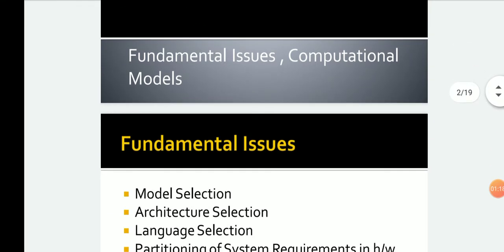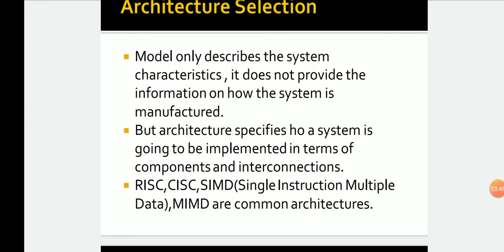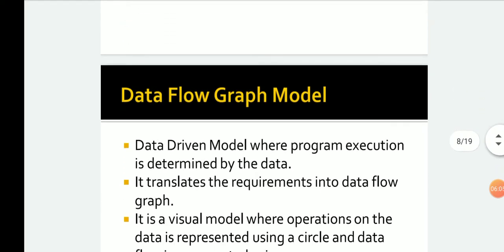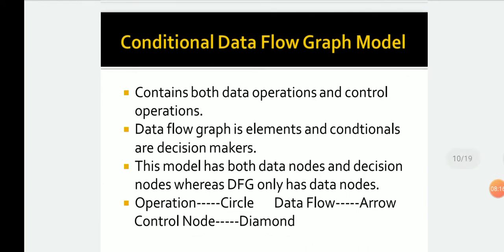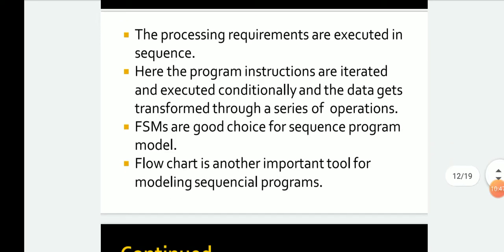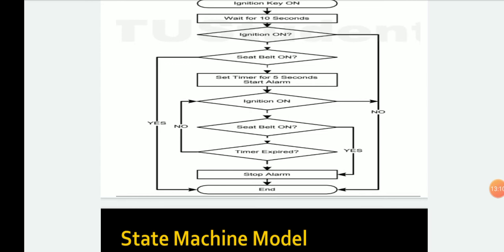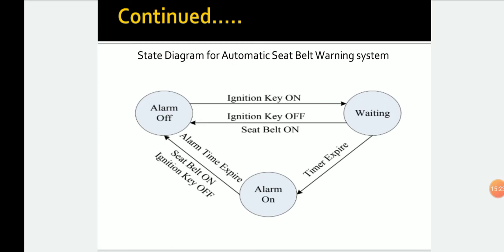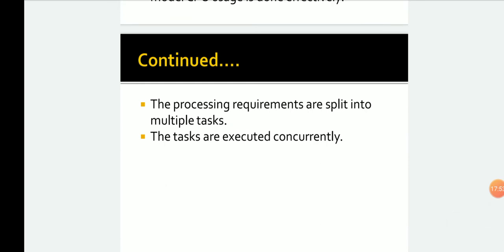Hardware software Co-Design and Program Modelling | Embedded Systems | KTU